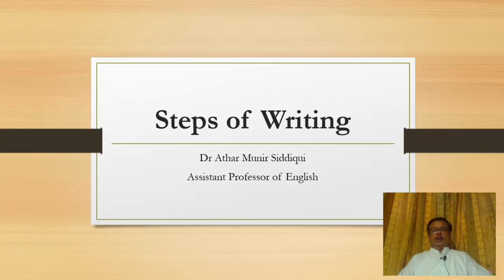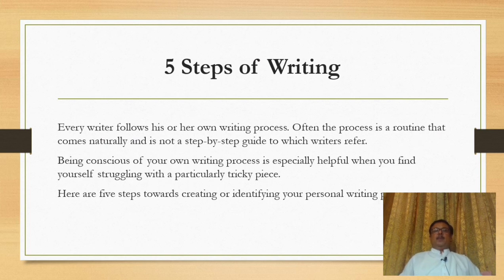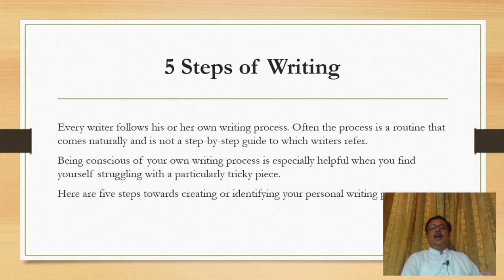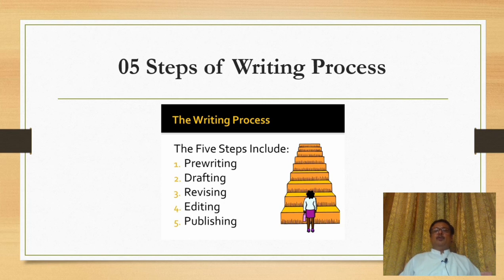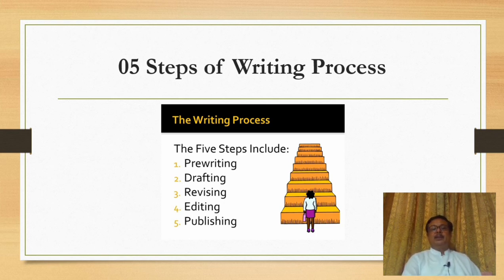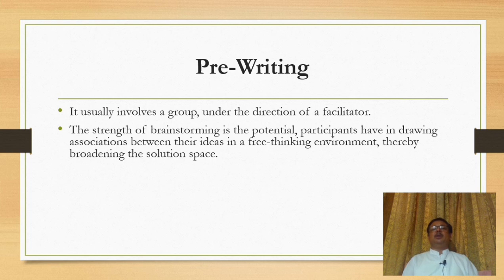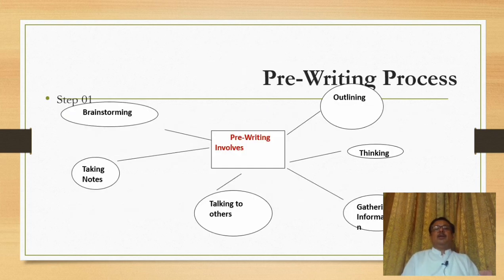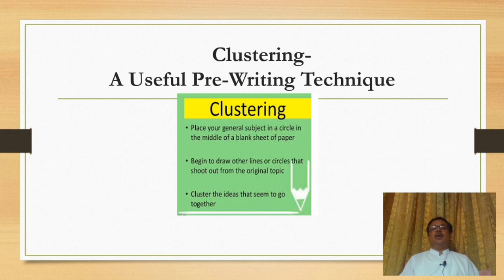Steps of Writing (Part 1) || Dr. Athar Munir Siddiqui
Learn how to write right. Having good writing skills can come in handy at many times. From an essay for school or college to writing resumes, one can greatly benefit from the ability of being a good writer.

In case you're baffled by the 24 minutes, here are the time stamps:
~Introduction: 0:58
~Steps of Writing: 3:47
~Step#1: Pre-writing : 5:04
~Brainstorming: 15:38
~Clustering: 17:59
~Steps in Pre-writing: 18:54
~Step#2: Drafting: 22:29